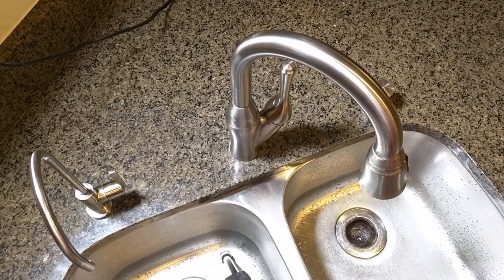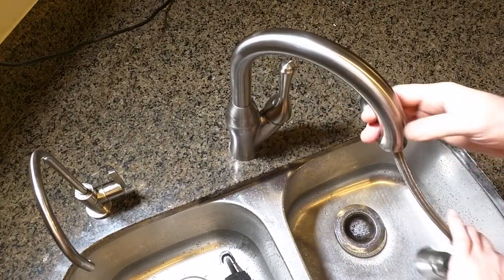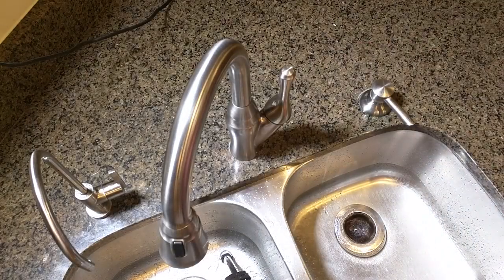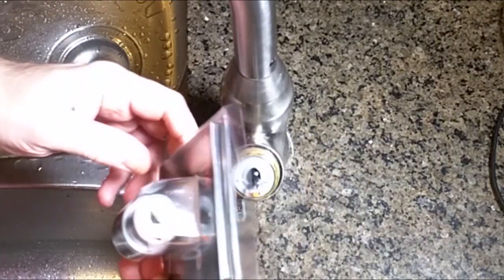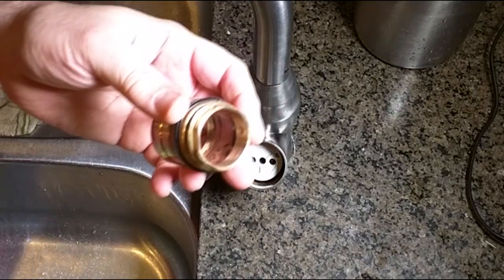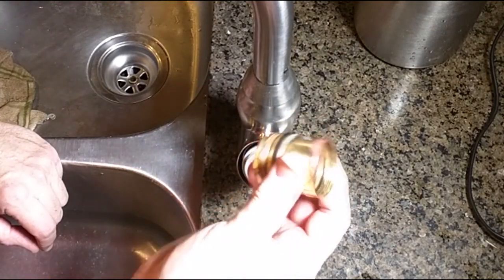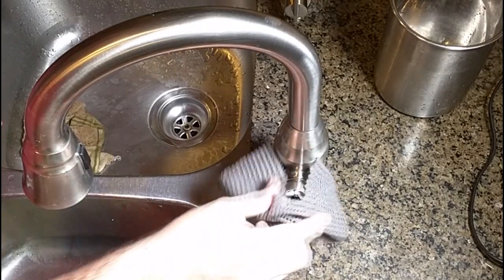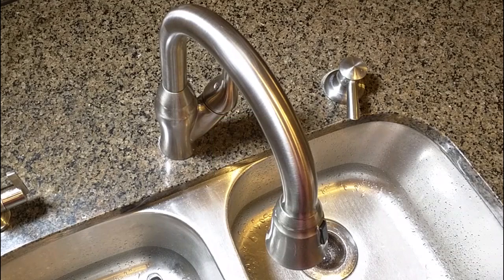HIGH QUALITY Delta Pull-Down Kitchen Faucet with Integrated Soap Dispenser REVIEW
ORDER other High Quality Kitchen Faucets with Integrated Soap Dispensers

□ Electronic Components
         □ Hobbies: